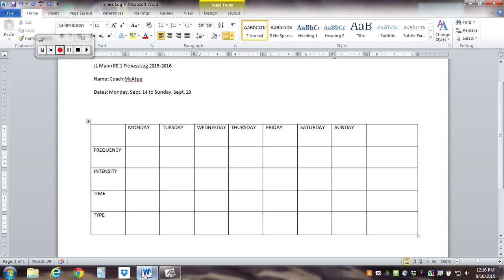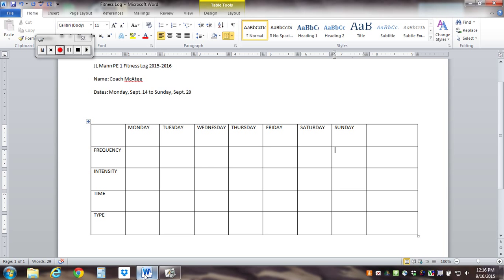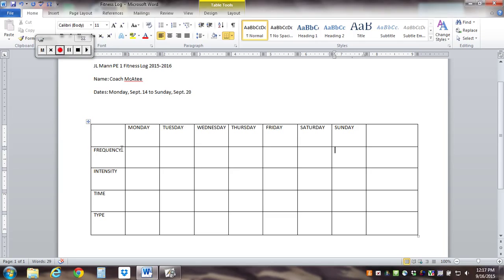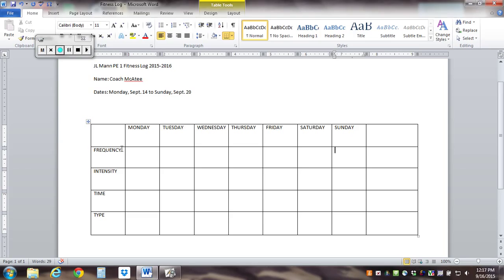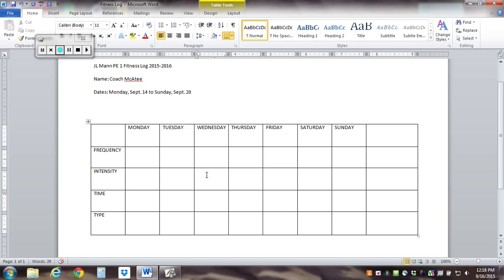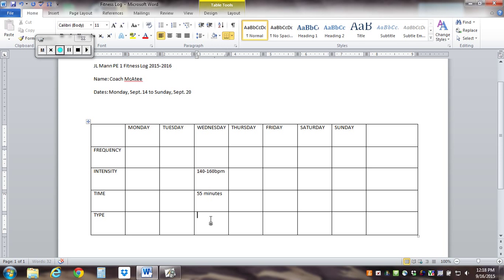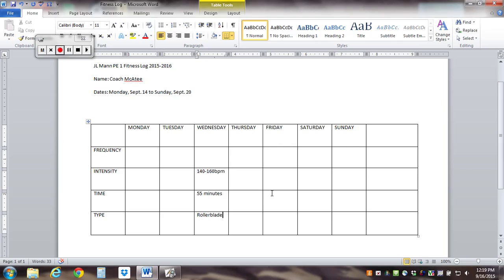Filling Out a Paper Fitness Log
This video shows how to complete a paper fitness log for PE 1 classes at JL Mann